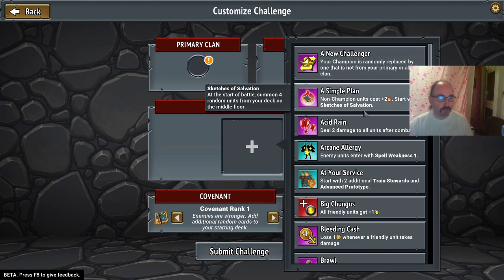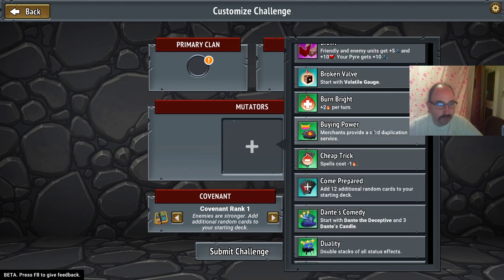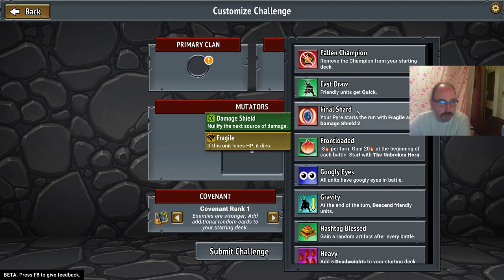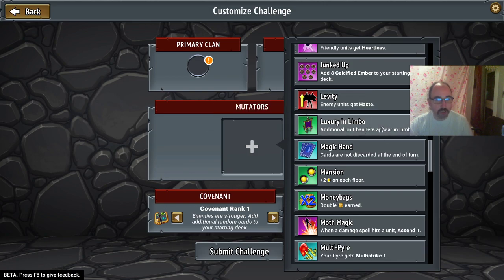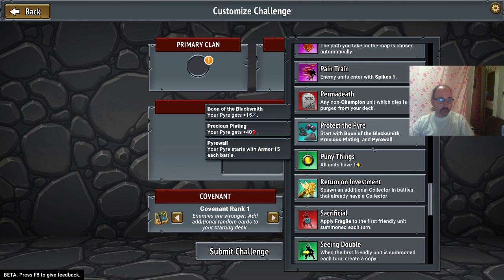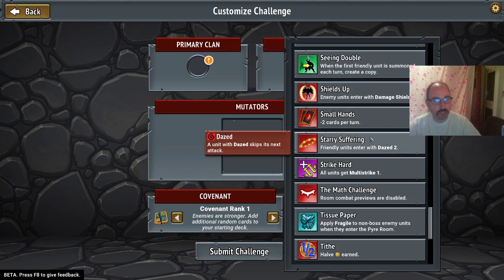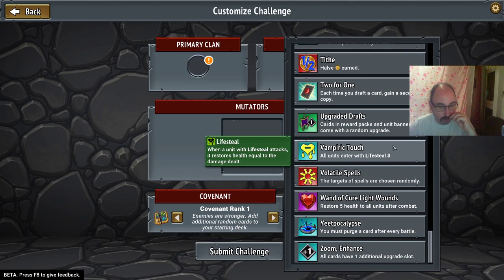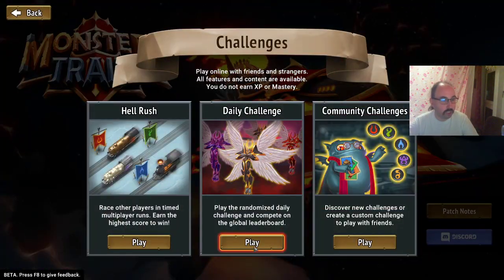Public Beta: New Mutator Review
In this video I'll take a look at the upcoming new mutators which are currently available on the public beta and are coming with the Wild Mutations update on July 16.